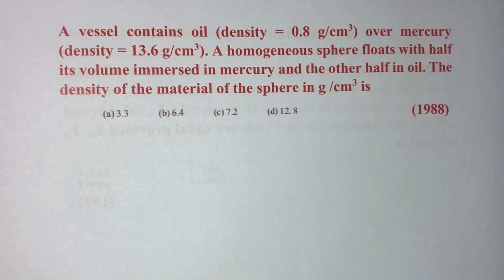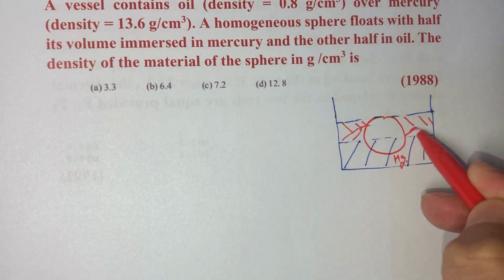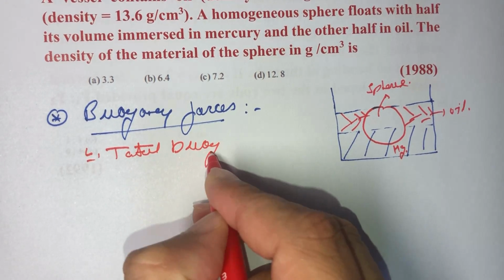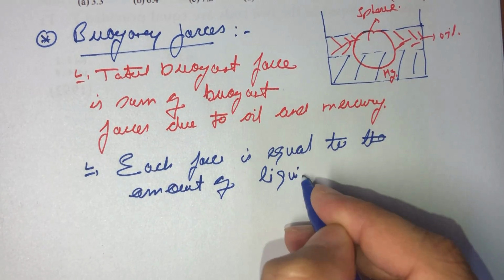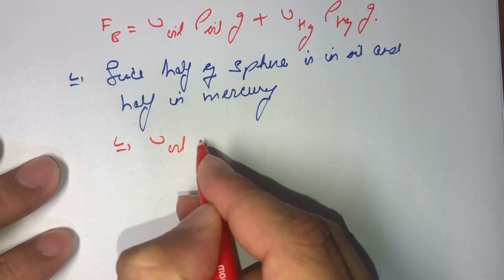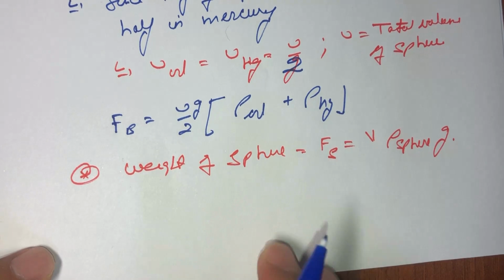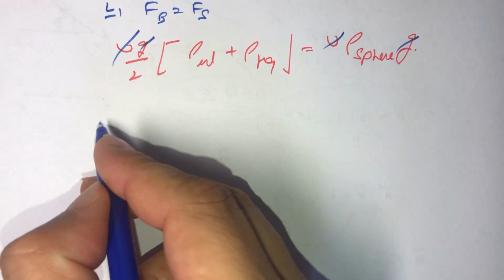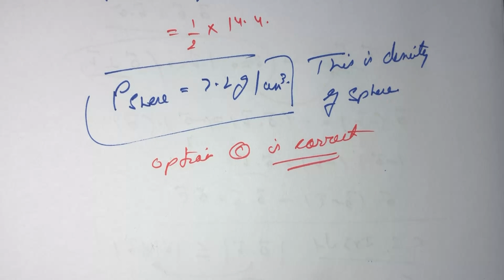IIT JEE Mains and Advanced PYQ: Properties of Matter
A vessel contains oil (density = 0.8 g/cm3) over mercury (density = 13.6 g/cm3). A homogeneous sphere floats with half its volume immersed in mercury and the other half in oil. The density of the material of the sphere in g /cm3 is

(1988)